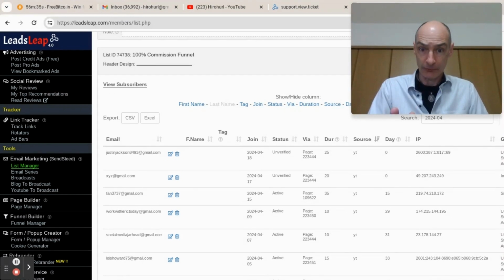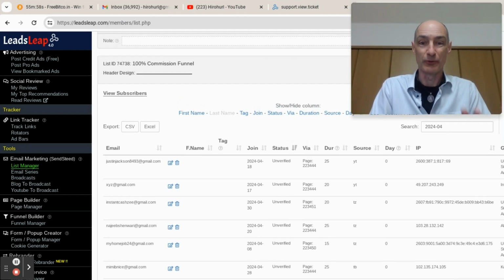The Most Accurate Leadsleap List Tracking Method Revealed!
In this video I show you what Leadsleap program owner, Kenneth Koh, told me about the best way to get accurate subscriber tracking data so that you can tell exactly where your subscribers came from.

Leadsleap is hands down the best toolkit for Internet marketers, and you can join FREE here:

Leadsleap has been one of my "Top 5 Programs" ever since I launched my blog back in 2017. Why? Because it has consistently out-performed every other adveritising site that I have used, AND it comes with an excellent suite of Internet marketing tools, which now includes the SendSteed autoresponder service which upgraded members can use for no extra cost.